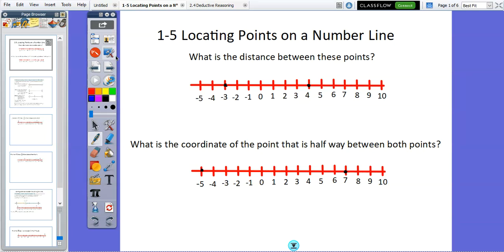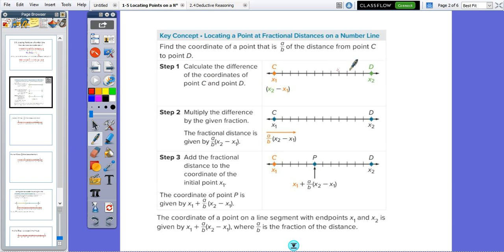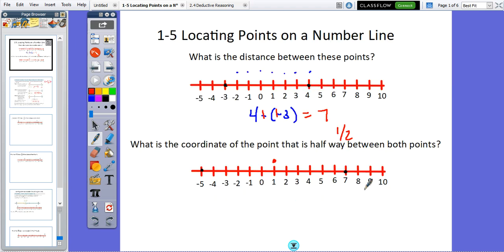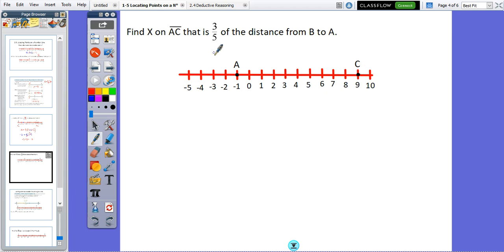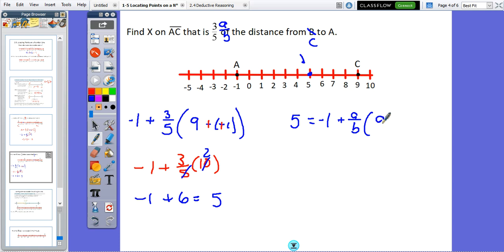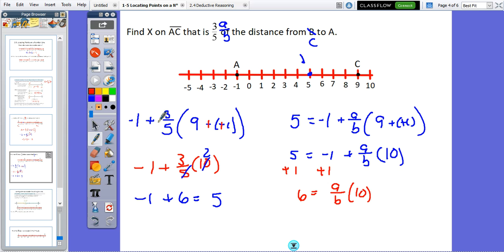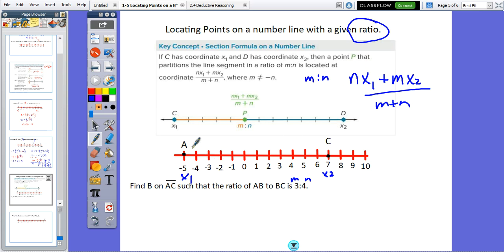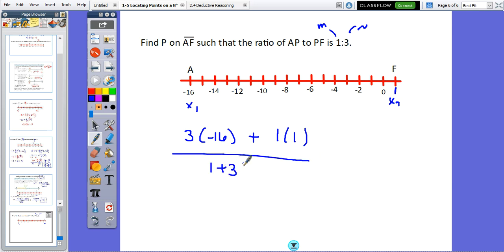1 5 Locating Points on a Number Line